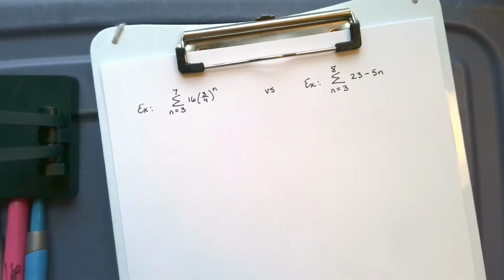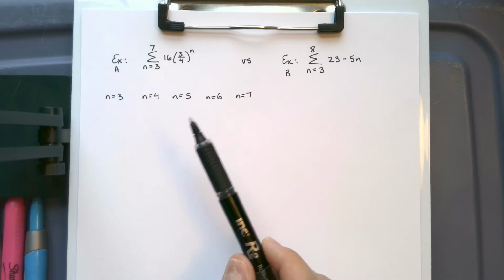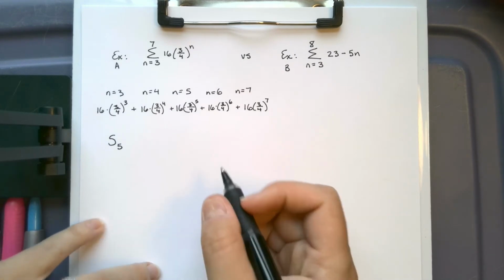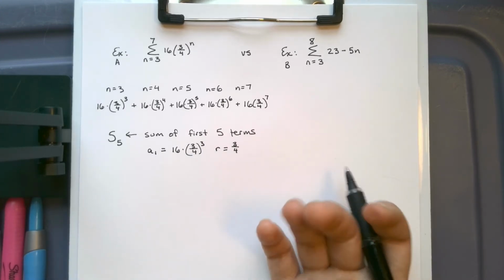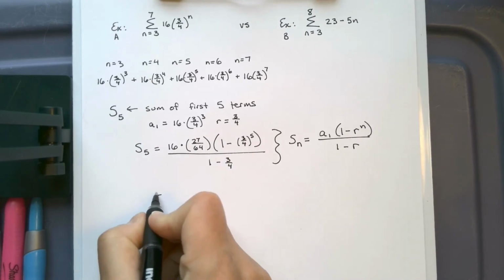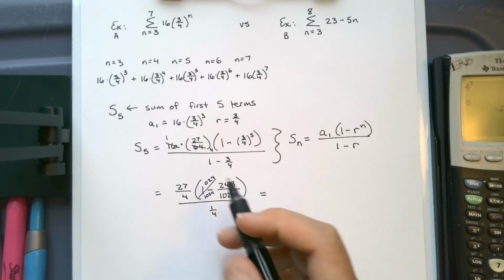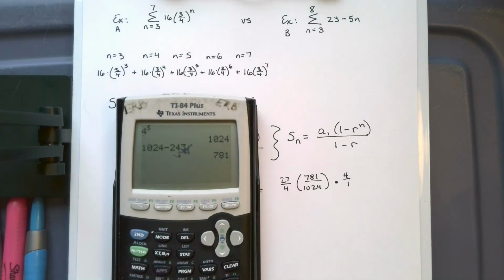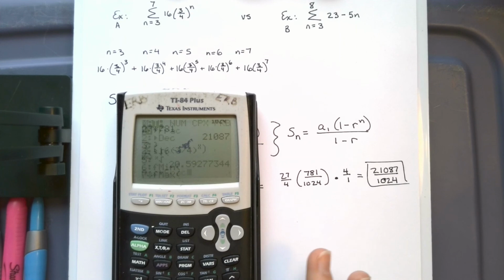Sigma to formula #2